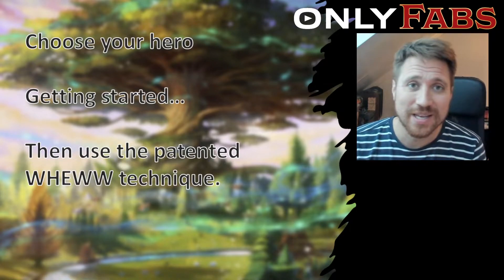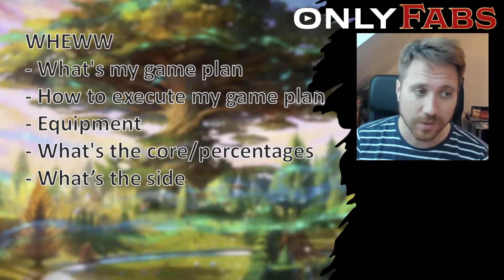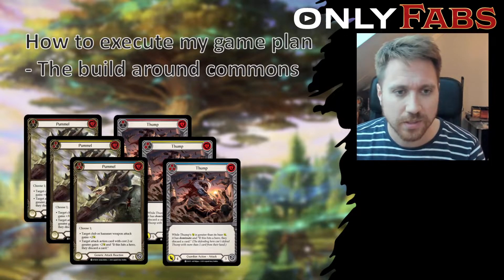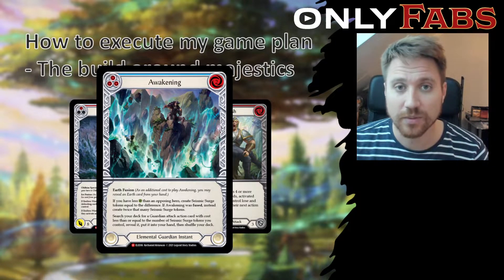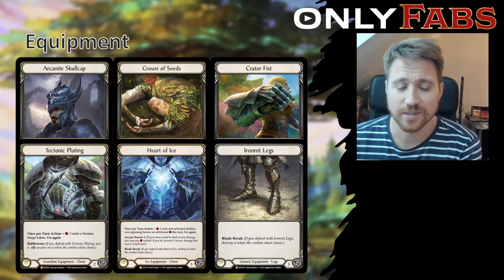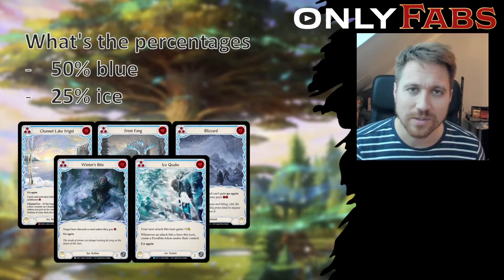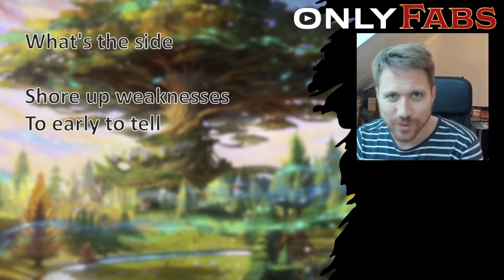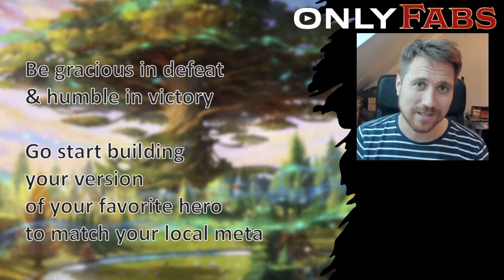Flesh & Blood TCG: How to build Oldhim discard blitz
00:40 getting started
02:20 thump pummel isnt christmas
02:40 off turn
03:30 build around commons
04:20 Build around majestics
05:45 Equipment
06:30 GOAT
07:33 What's core big hitters\
08:40 Percentages

10:25 Winter's Wail
10:55 awkward fuses
12:13 outro words of wisdom